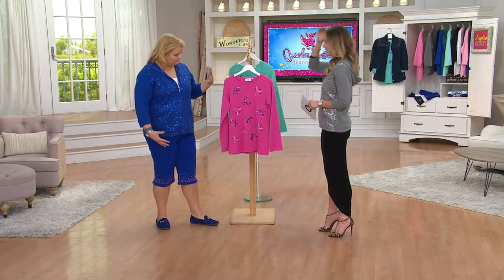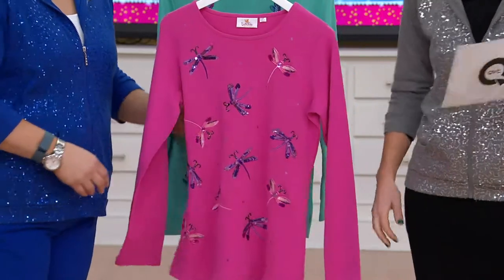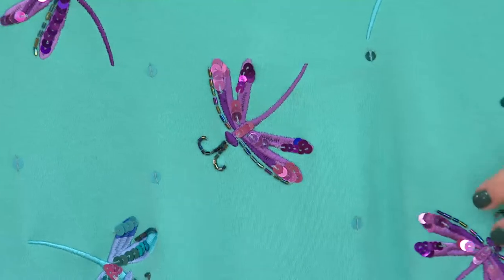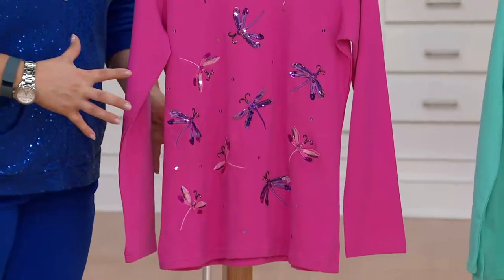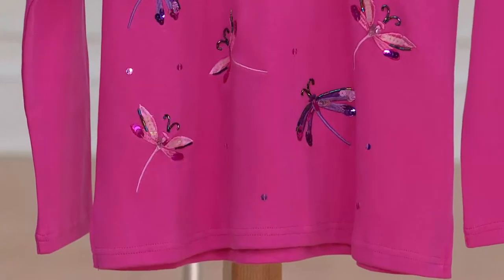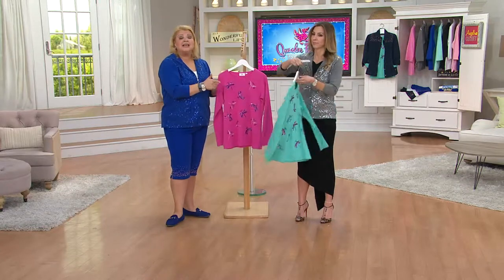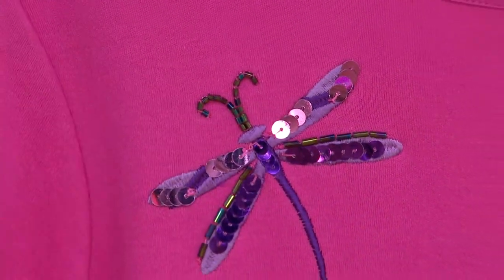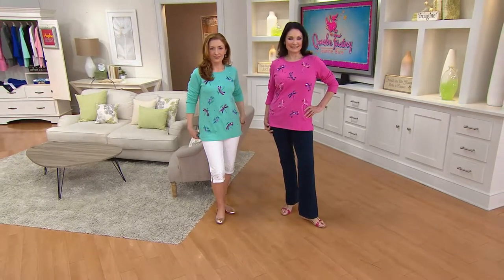Quacker Factory Sequin & Bead Dragonfly Long Sleeve Shirt with Stacey Stauffer